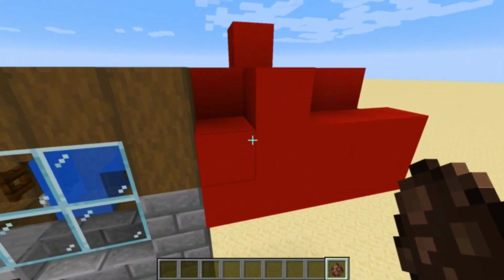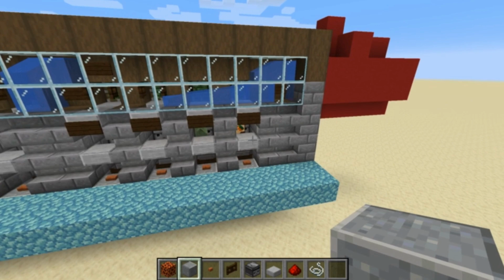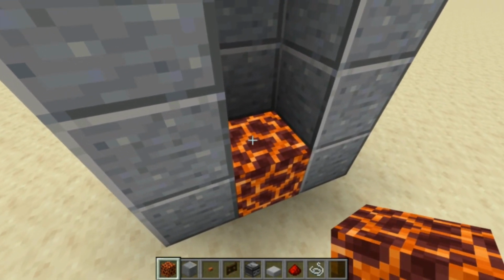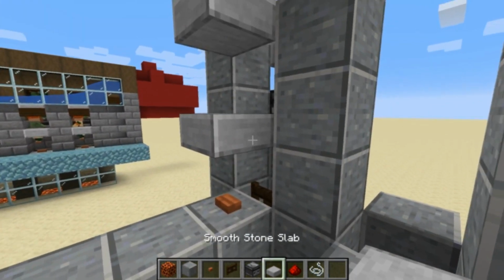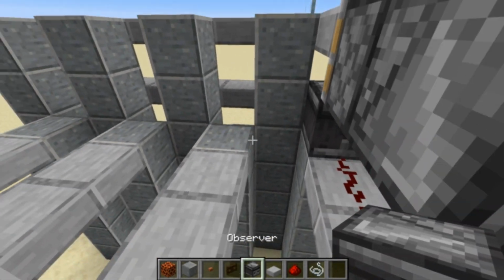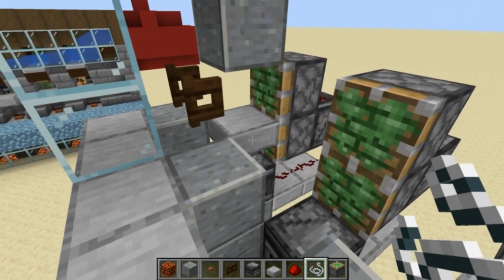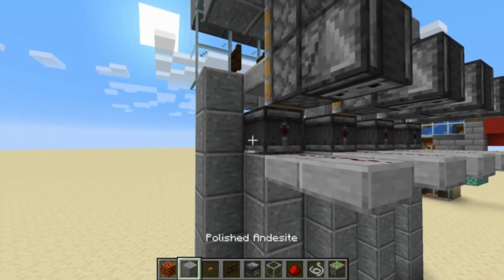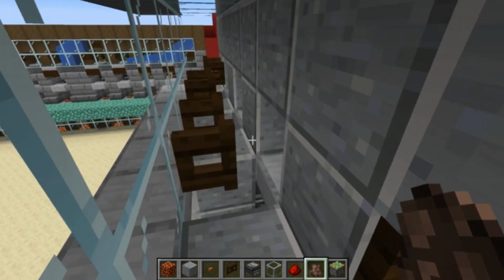Villager Trading Hall - Minecraft Java Edition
In this video I show how to build a Villager Trading Hall in Minecraft. This easy to follow Minecraft tutorial gives all needed information for the build.

Elgato 15 key Streamdeck

Samsung 23.5" LED Curved Monitor

Logitech ProX Gaming Headset

Logitech G502 Gaming Mouse

MountPro 3 Monitor Desk Mount

BOYA BY PVM1000 Shotgun Mic

BOYA BY-M1 Lav Mic

Neewer 2pk Dimmable USB LED Video Lights

Neewer SL70 RGB LED Video Light

SmallRig 9.5"  Friction Arm with Clamp

SmallRig ballhead Arm with Clamp

SmallRig 2pk Clamps with 1/4" and 3/8" screw base

💸 T-Shirts, Mugs and more!